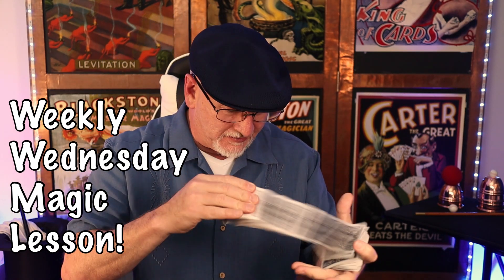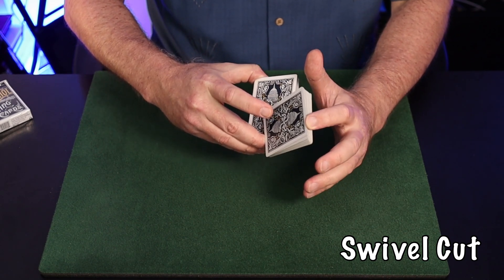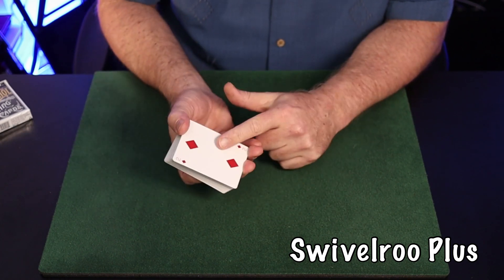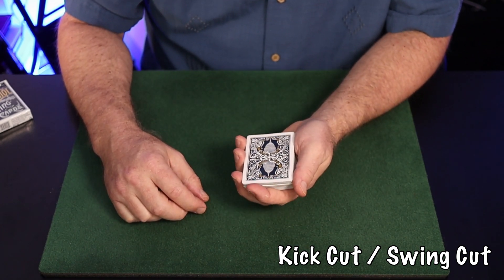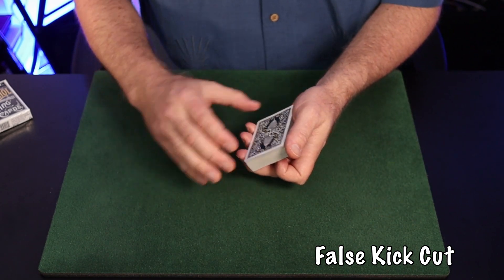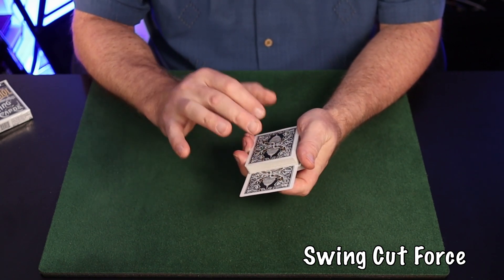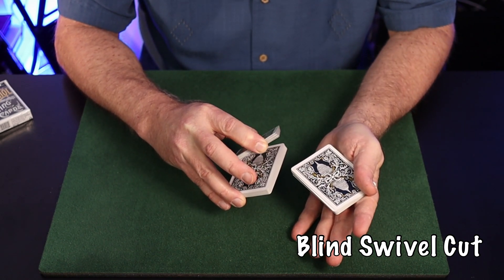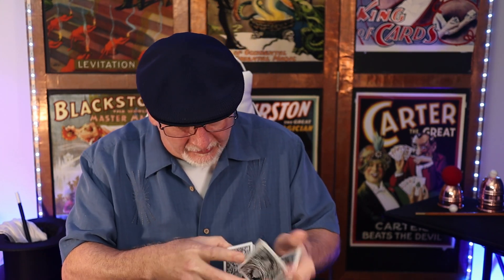Three False Cuts (& fun ways to use them) Card Magic Tutorial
In this  clip we'll take a look at three related false cuts and a few applications
Cuts taught: Swivel cut (and false variant) Kick Cut w/false variant and John Bannon force application and lastly we'll discuss Gerry Griffin's "Blind Swivel Cut"

Questions are always welcome in the comments